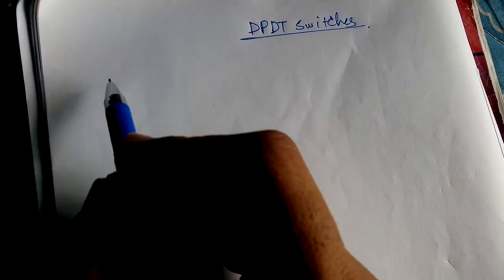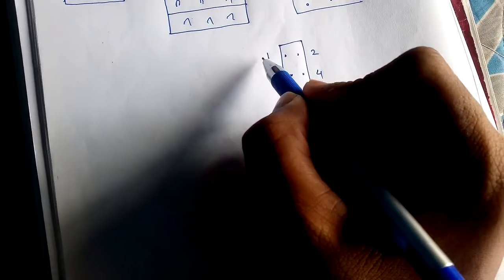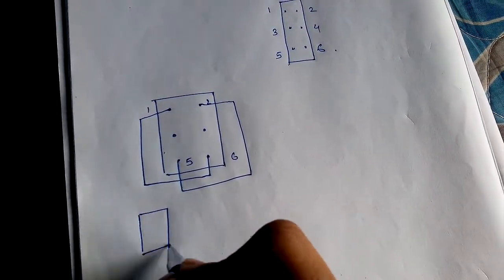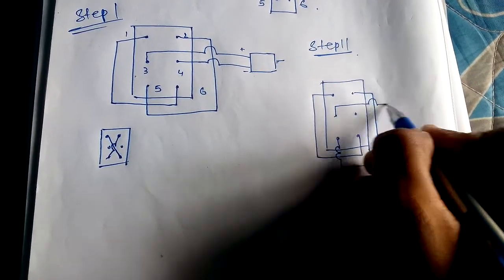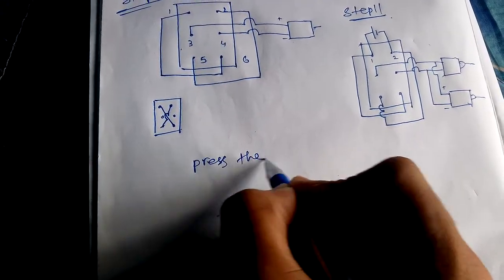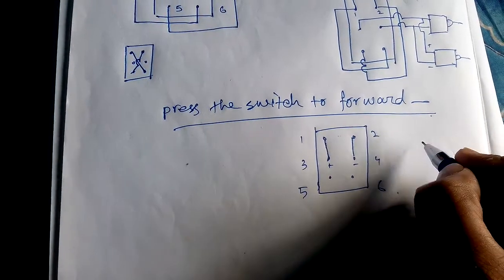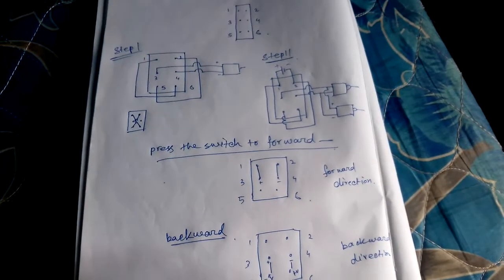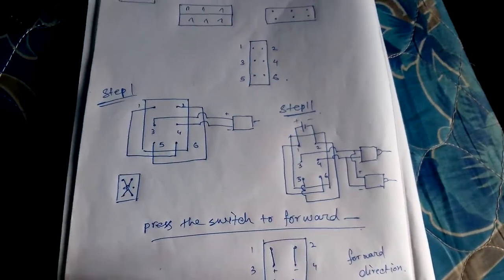Concept of dpdt switch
Clear conception about dpdt switch.. And circuit building